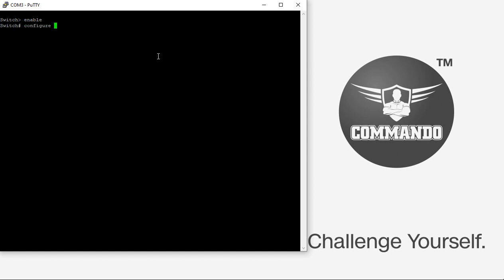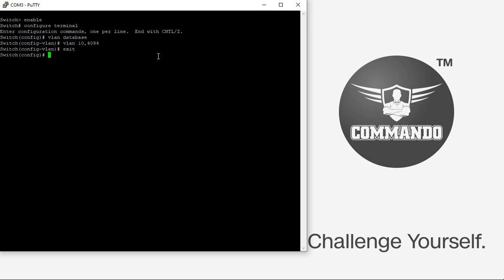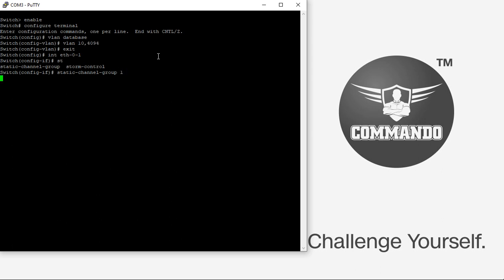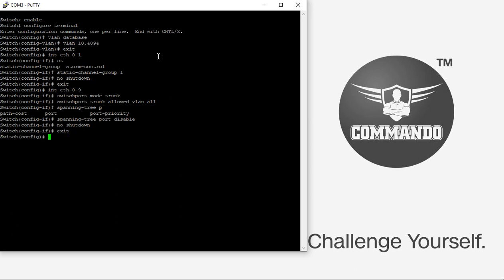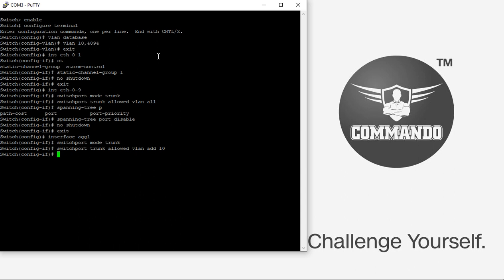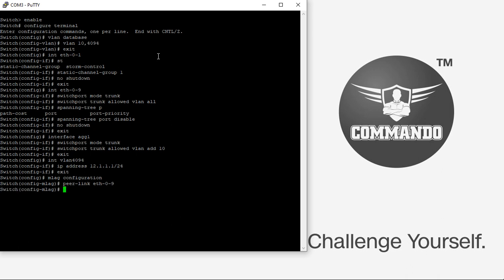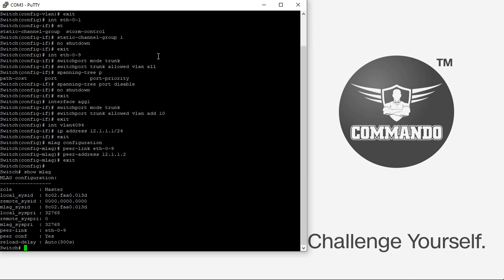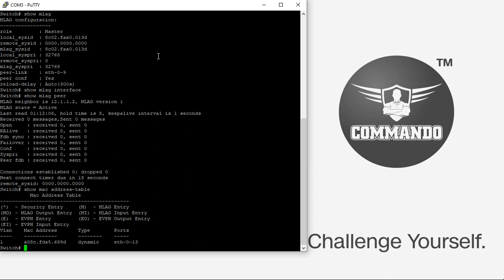Multi-Chassis Link Aggregation (MLAG) Configuration - COMMANDO C3500 Series L3+ Routing Switches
COMMANDO Marshall C3500 Series Next Generation Core and Data Center L3+ Managed Routing Switches are designed to meet the challenges of next generation Enterprise, Data Center, Metro and HCI (Hyper-Converged Infrastructure).

It supports variety of features including MPLS, VXLAN, MPLS SR, and OAM/APS. It offers enhanced wire speed capabilities and higher levels of integration to meet the requirement for edge multi-service access scenarios and the converged network.

SOFTWARE HIGHLIGHTS____

Data Center Features
• VSF (Virtual Switch Framework)
• Priority Flow Control (PFC), Explicit Congestion Notification (ECN) and Data Center TCP
• MLAG (Multi-Chassis Link Aggregation)
• Overlay technology NVGRE/VXLAN/GENEVE
• RPC-API for SDN (Software Defined Network

L3 Features
• Dynamic Routing (IPv4 Based) BGP4, RIPv1/v2, OSPFv2, IS-IS.
• Dynamic Routing (IPv6 Based) RIPng, OSPFv3, BGP4+
• OSPF multiple process
• Policy-based Routing (PBR) for IPv4 and IPv6
• VRRP
• URPF
• ECMP
• BFD
• IGMP v1/v2/v3, IGMP Proxy
• Static Multicast Route
• Multicast Receive Control
• Illegal Multicast Source Detect
• ARP Guard, Local ARP proxy, Proxy ARP, ARP Binding, Gratuitous ARP, ARP Limit
• Anti ARP/NDP Cheat, Anti ARP/NDP Scan. Dynamic ARP Inspection (DAI)
• DNS Client, DNS Relay
• GRE Tunnel
• Static Route

IPv6 Features
• 6to4 Tunnel, Configured Tunnel, ISATAP Tunnel, GRE Tunnel
• ICMPv6, ND, DNSv6
• IPv6 LPM Routing, IPv6 Policy-based Routing (PBR)
• IPv6 VRRPv3, IPv6 URPF, IPv6 RA
• RIPng, OSPFv3, BGP4+
• MLD Snooping, IPv6 Multicast VLAN
• MLDv1/v2, IPv6 ACL, IPv6 QoS

QoS
• 12 Queues
• SWRR, SP, WRR, DWRR, SDWRR
• Traffic Classification Based on 802.1p COS, ToS, DiffServ DSCP, ACL, port number
• Traffic Policing
• PRI Mark/Remark

ACL
• IP ACL, MAC ACL, IP-MAC ACL
• Standard and Expanded ACL Based on source/destination IP or MAC, IP Protocol
• TCP/UDP port, DSCP, ToS, IP Precedence), VLAN, Tag/Untag, CoS
• REDIRECT and Accounting based ACL
• Rules can be configured to port, VLAN, VLAN routing interfaces
• Time Ranged ACL

Security
• 802.1x AAA
• Port, MAC based authentication
• Accounting based on time length and traffic
• Guest VLAN and auto VLAN
• RADIUS for IPv4 and IPv6
• TACACS+ for IPv4 and IPv6
• MAB

DHCPv4/v6 Traffic Monitor
• DHCP Server/Client for IPv4/IPv6
• DHCP Relay/Option 82, 252
• DHCP Snooping/Option 82

Link Aggregation
• 802.3ad – Link Aggregation Control Protocol (LACP)
• Multi-chassis Link Aggregation (M-LAG)

MPLS
• LDP
• RSVP
• LDP tunneling (LDP over RSVP)
• Fast reroute (FRR)
• IPv6 tunneling (6PE)
• Ingress, transit, and egress label-switched paths (LSPs)
• IPv4 Layer 3 VPNs
• IPv6 Layer 3 VPNs (6VPE)
• Layer 2 circuits

Visibility
• Switched Port Analyzer (SPAN)
• RSPAN
• ERSPAN
• Port mirroring
• sFlow

Data Center Bridging
• Priority-based flow control (PFC)—IEEE 802.1Qbb
• Data Center Bridging Exchange Protocol (DCBX), DCBx FCoE, and iSCSI type, length, and value (TLVs)